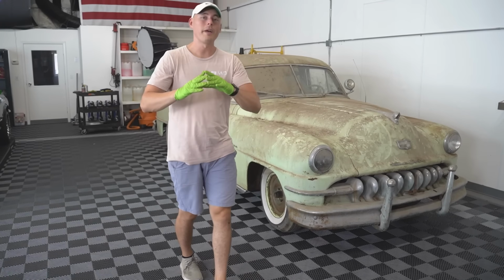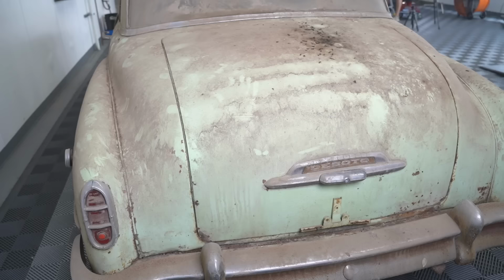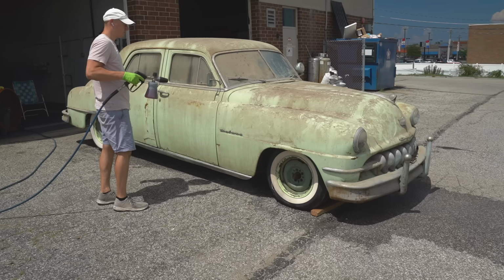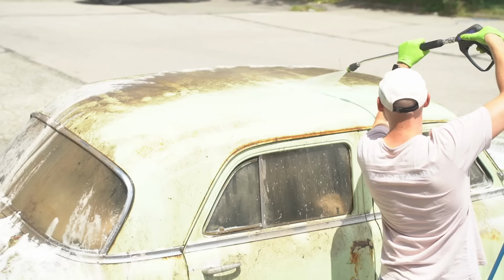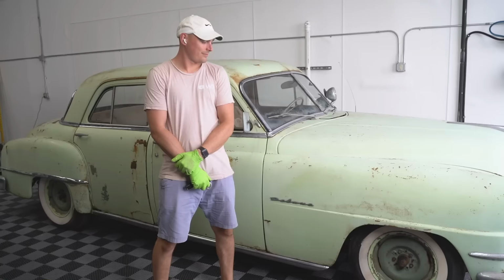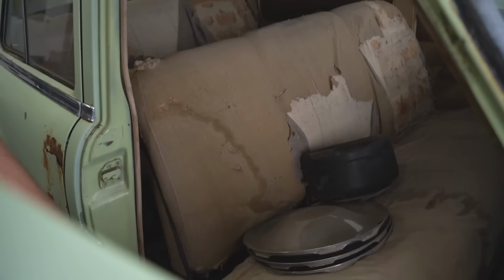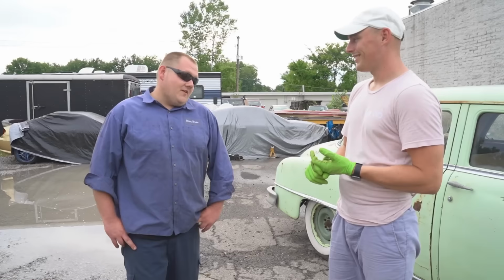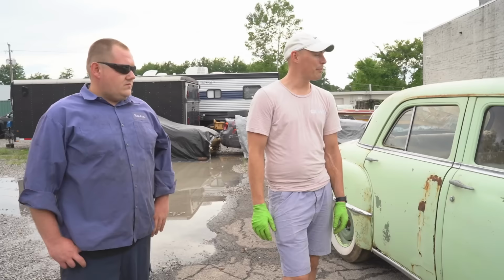Disaster Barnyard Find | First Wash In 70 Years! | ABANDONED Desoto | Car Detailing Restoration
Disaster Barnyard Find | First Wash In 70 Years! | ABANDONED Desoto | Car Detailing Restoration. Today, we tackle the exterior of an abandoned barn find Desoto Deluxe that was untouched for close to 70 years! It was left in this barn in the 1950's and is covered in dirt & debris that hasn't been detailed in years that will require us to pressure wash the entire exterior, followed by a wash.

Wheels:
Turtle Wax Hybrid Solutions Pro Rapid Decon Technology All Wheel Cleaner + Iron Remover